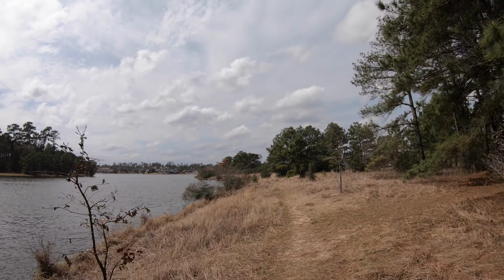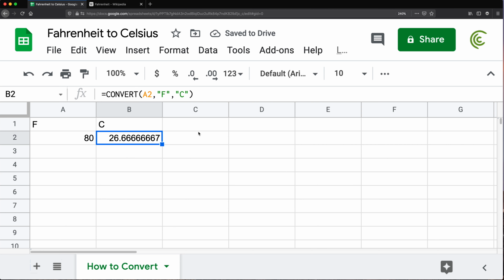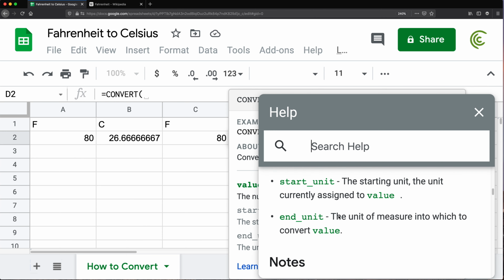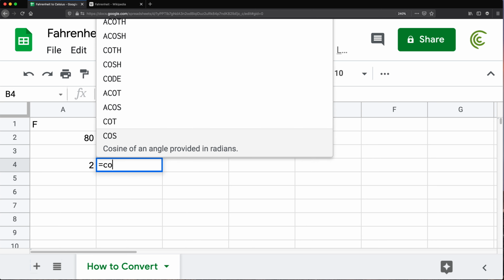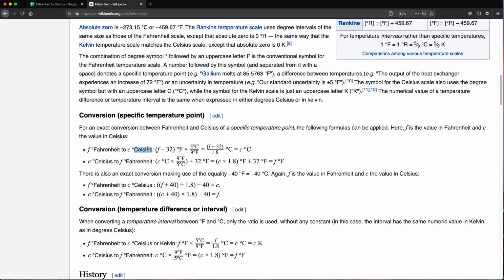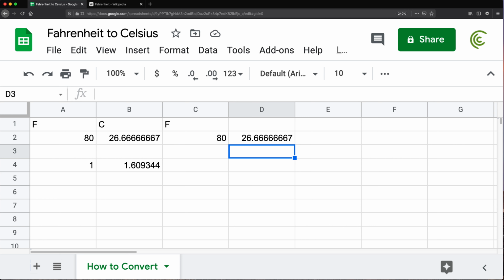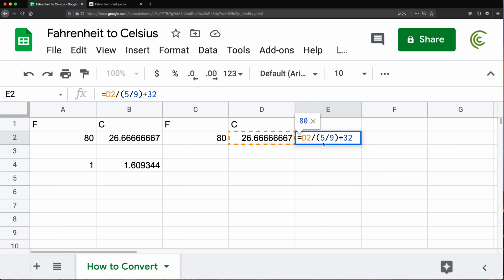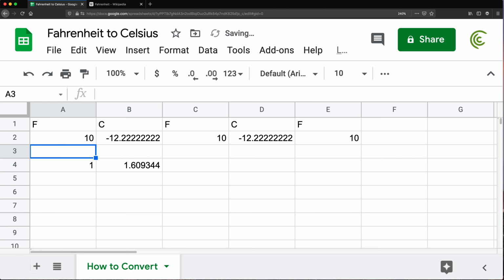How to Convert Fahrenheit to Celsius? In Your Head or in Excel or Google Sheets.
Learn how to convert Fahrenheit to Celsius: the math, calculations in spreadsheets & using CONVERT function, which can be used to convert many other units of measurements in addition to Fahrenheit and Celsius.

00:00 - Intro
01:53 - How to Do Quick Approximate Conversion in Your Head
02:22 - Use CONVERT Function
02:30 - Convert Fahrenheit to Celsius
03:03 - Convert Celsius to Fahrenheit
03:30 - Other Conversion Units
04:43 - The Math Behind It